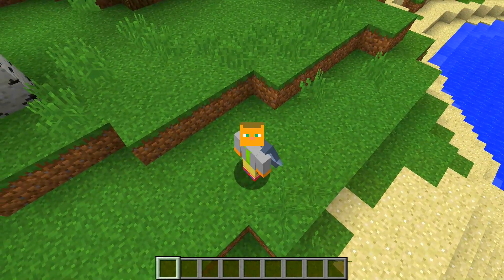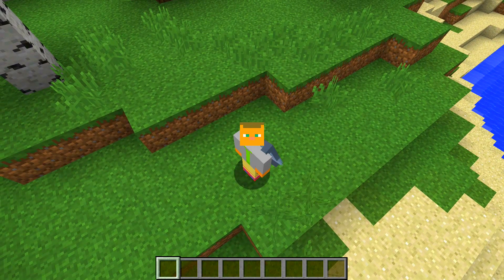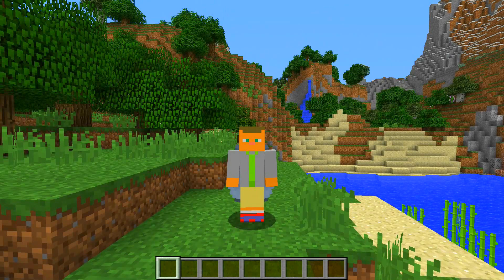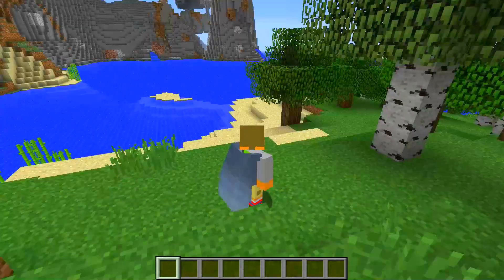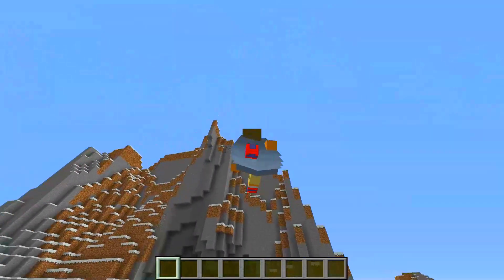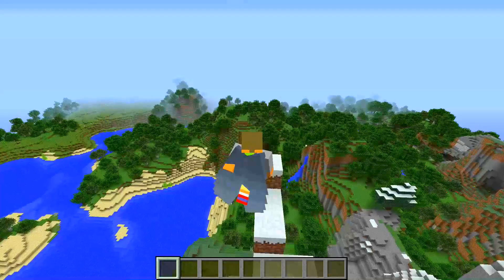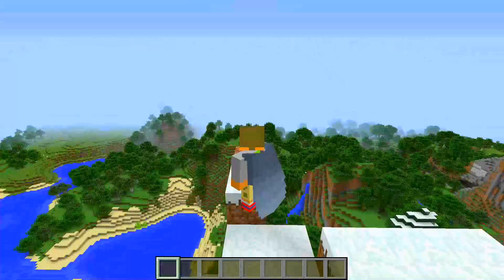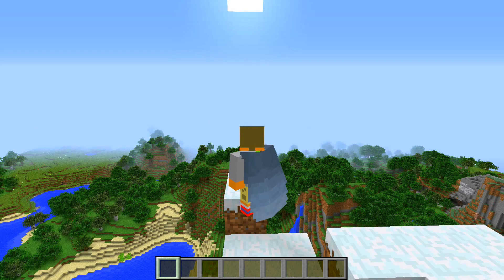Minecraft 1.9- HOW DO YOU FLY???!!!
I can't figure out how to fly in this new snapshot. If anbody knows how, PLEASE leave it down in the comments.